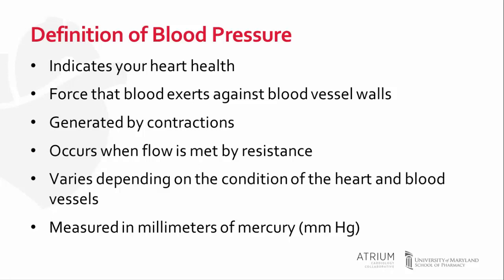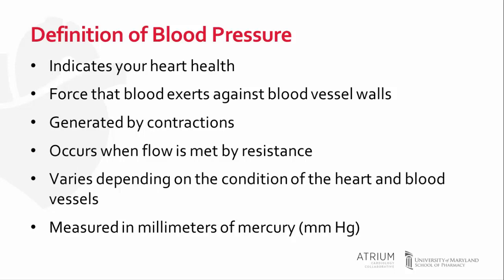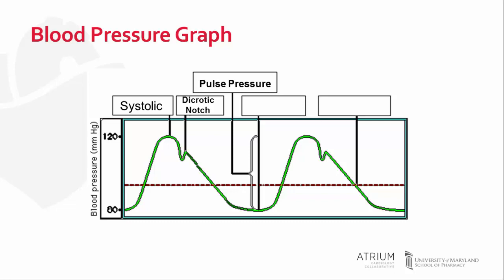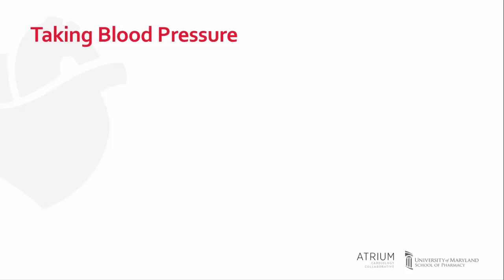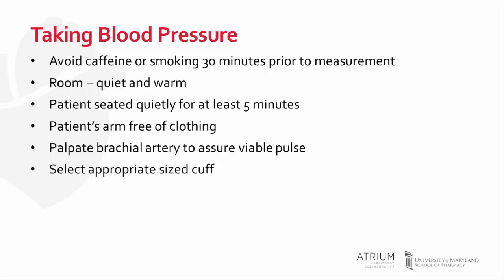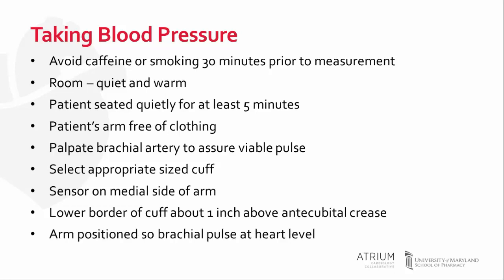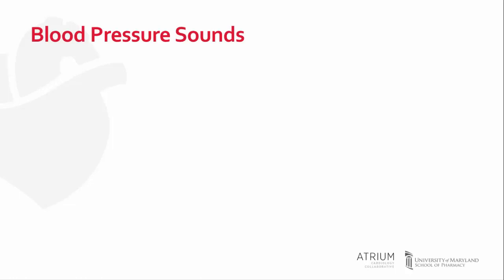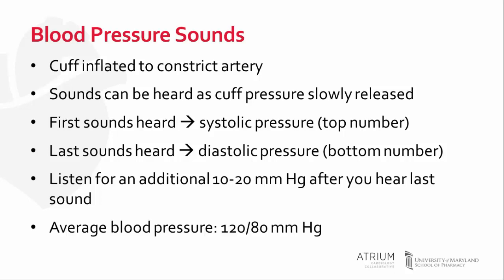A Focus Series on Hypertension - Blood Pressure Technique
In this video from the ATRIUM Cardiology Collaborative, Sandeep Devabhakthuni discusses the proper technique for blood pressure assessment.